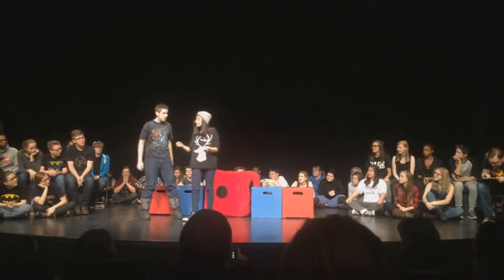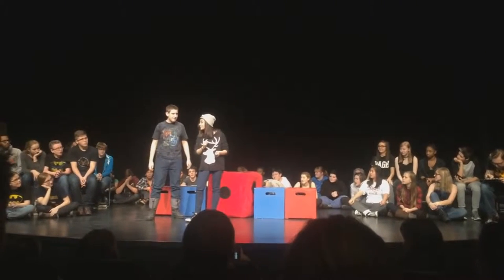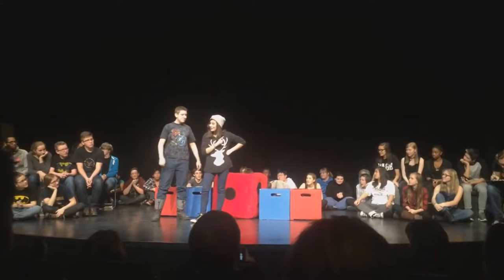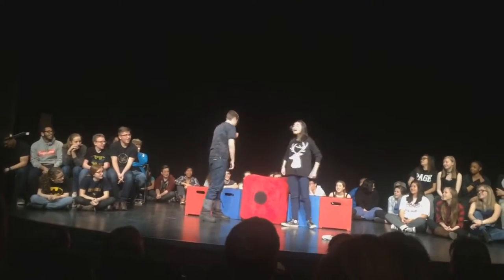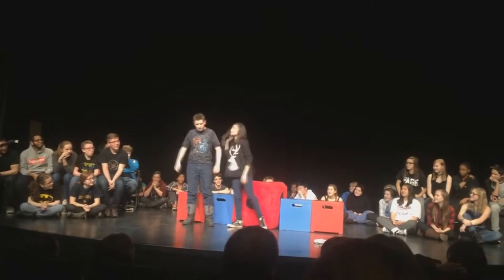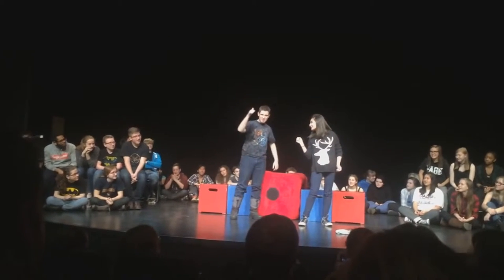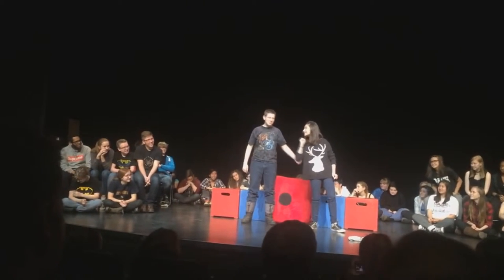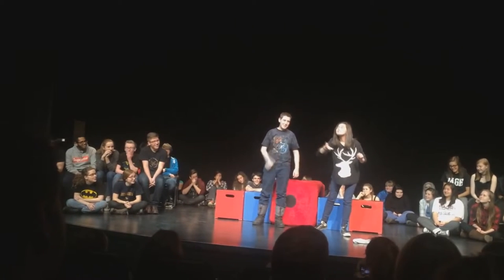Untouchable ImprovAganza: Stunt Doubles Dec. 10/15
Untouchable Improv-A-Ganza is back! With a WHOLE NEW TEAM lead by captain Malik Hinton, join the new faces as they start their road on the Canadian Improv scene.